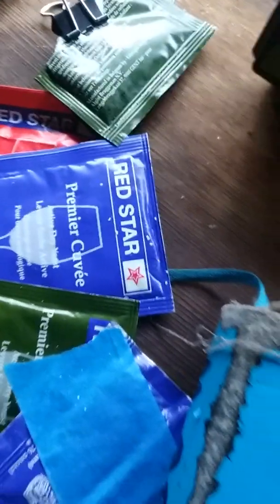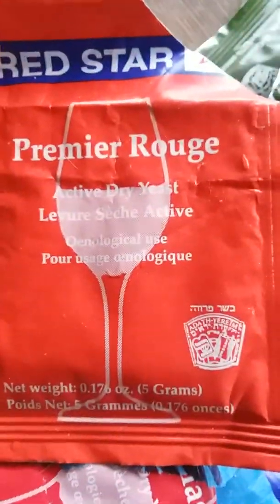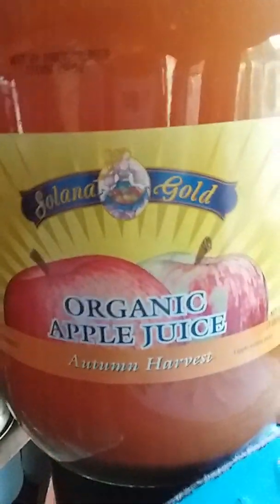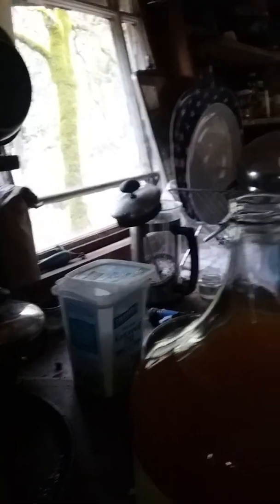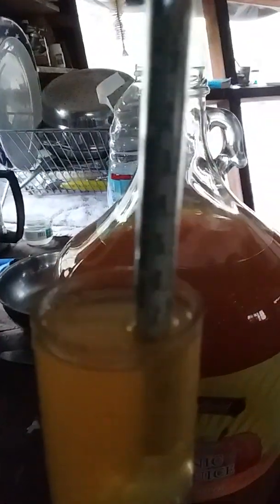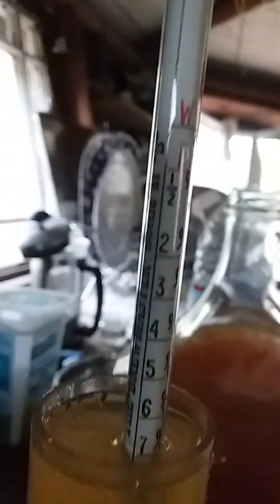December 17, 2019